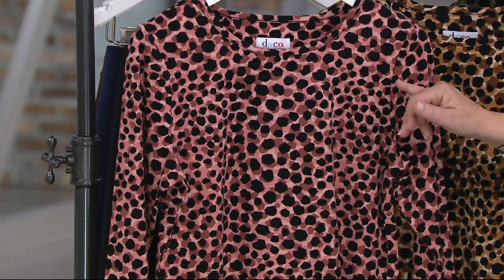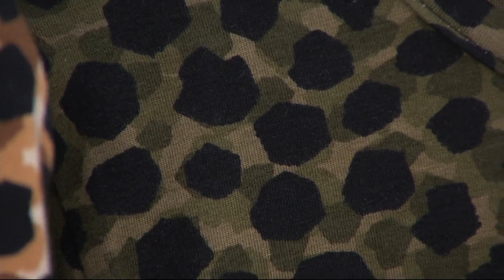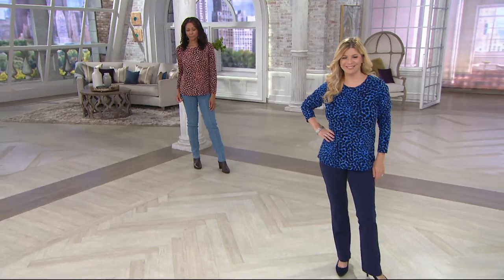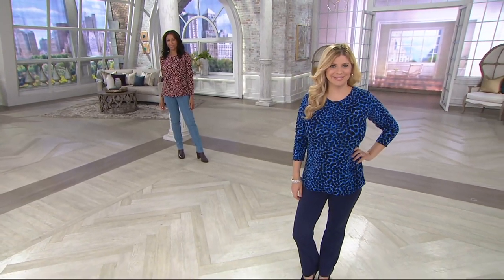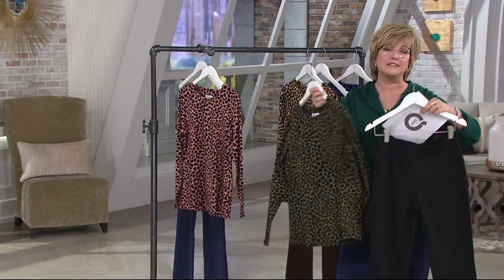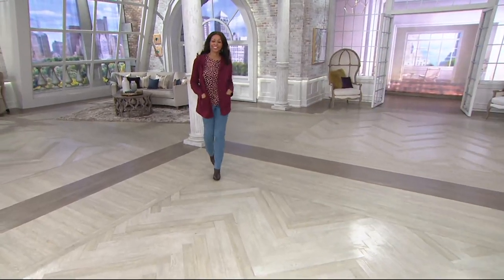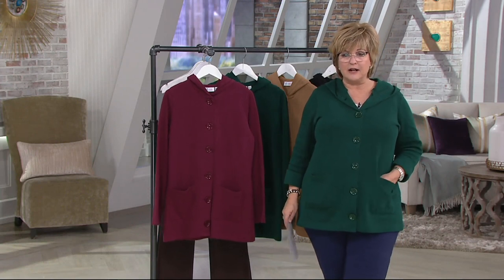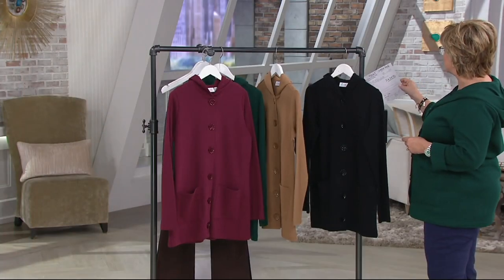Denim & Co. Long Sleeve Round Neck Animal Dot Printed Top on QVC